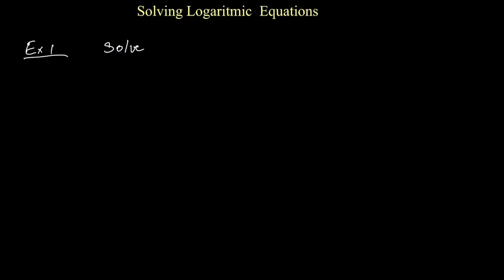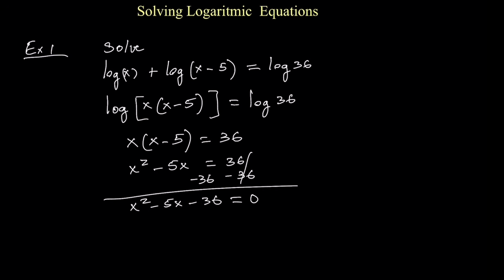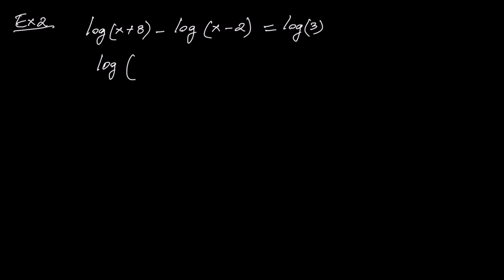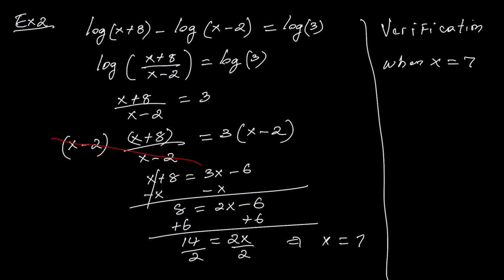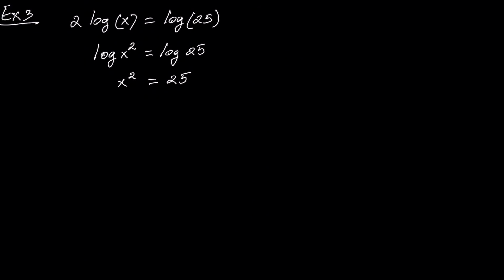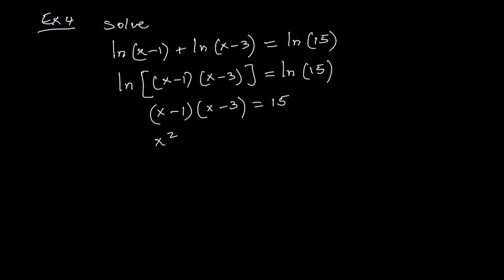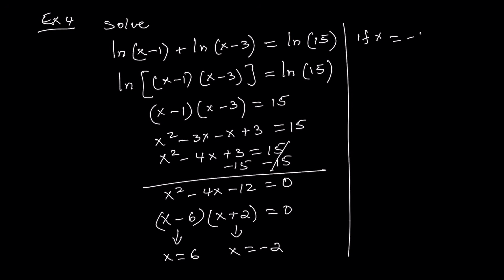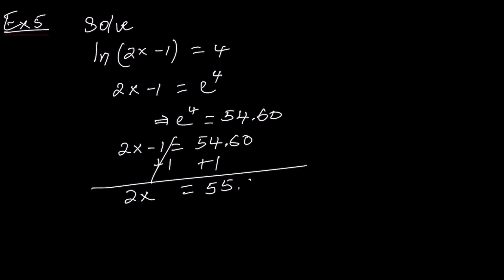Solving Logarithmic Equations | Step-by-step Guide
In this video, I'll teach you how to solve logarithmic equations step-by-step! Whether you're struggling with logs or just want to review, this tutorial breaks down the process into simple, easy-to-follow methods.

What You'll Learn: ✓ Converting between logarithmic and exponential form ✓ Solving basic logarithmic equations ✓ Using logarithm properties (product, quotient, power) ✓ Solving complex logarithmic equations ✓ Common mistakes to avoid

Topics Covered: • log₂(x) = 3 • ln(x) = 5 • log(x + 2) = 1 • Multiple logarithms in one equation • Real-world applications

Perfect For: 🎓 Algebra 2 students 🎓 Precalculus learners 🎓 ACT/SAT prep 🎓 Anyone needing a math refresher

Timestamps: 0:00 - Introduction 0:45 - What are logarithms? 2:15 - Converting log to exponential form 4:30 - Solving basic equations 6:45 - Using log properties 9:20 - Complex examples 12:00 - Practice problems 14:15 - Summary & key takeaways